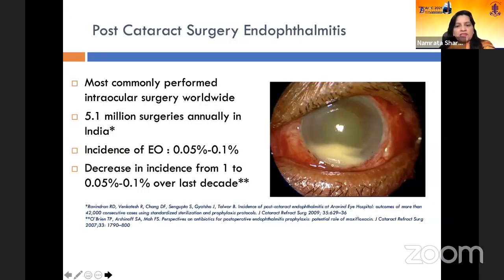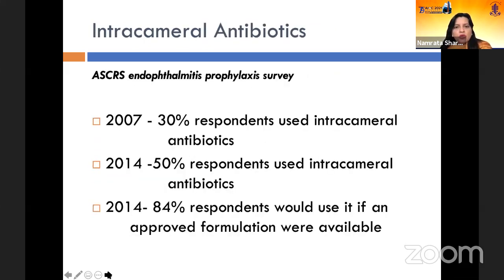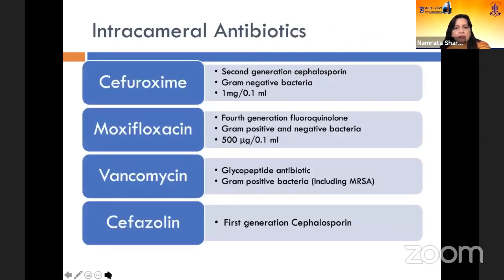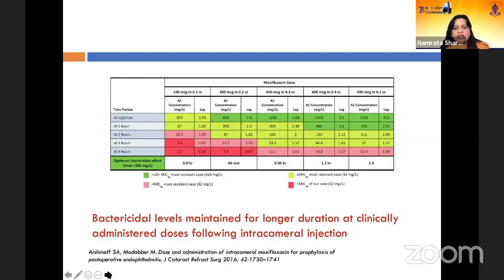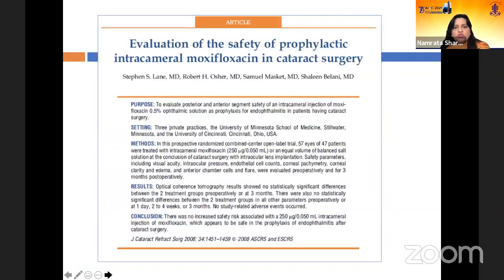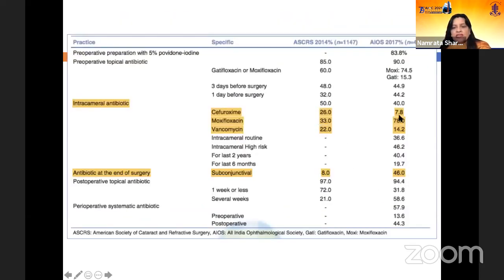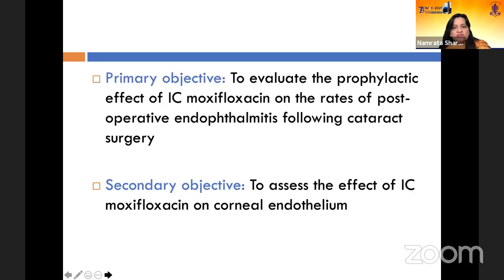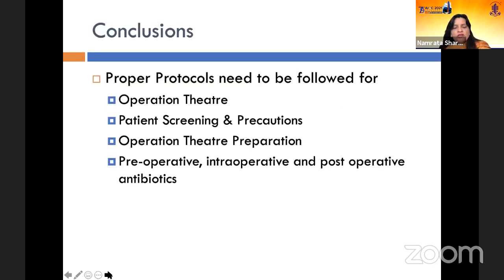AIOC2021 - GP261 - Dr.NAMRATA SHARMA